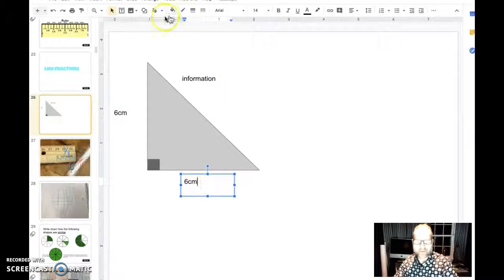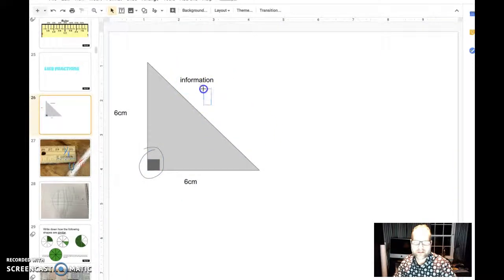Screencast videos to upload to Flipgrid